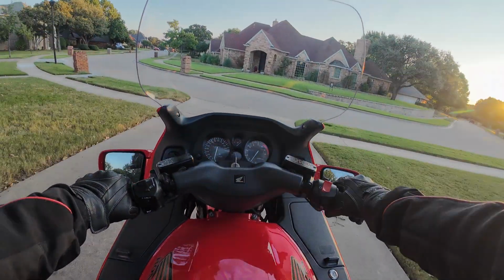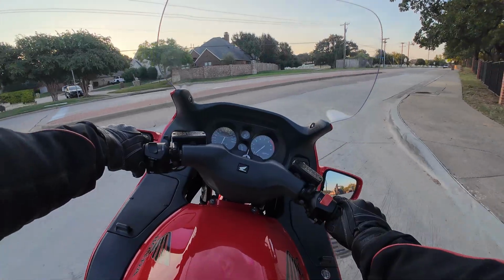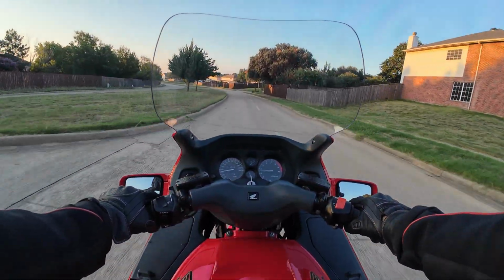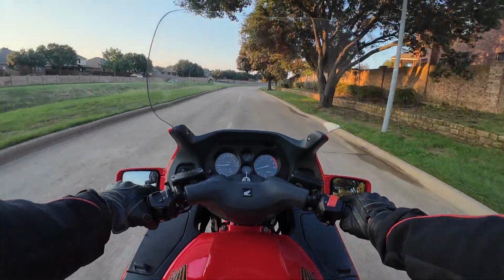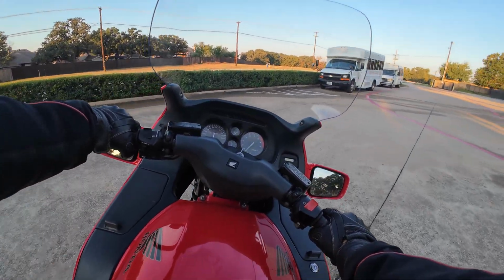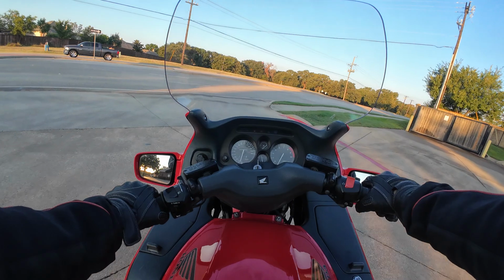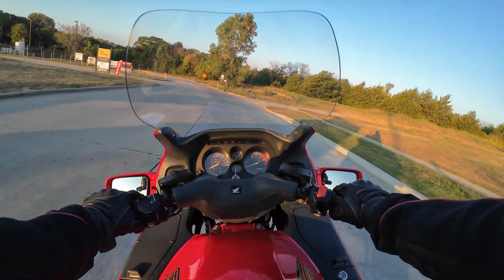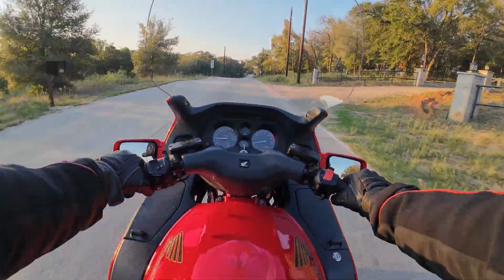ST1100 Sunday Ride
Hey everyone! Join me on a beautiful Sunday ride as I take my Honda ST1100 out for some adventure. There’s nothing quite like the feeling of the open road and the wind in your face, right?

In this video, I’ll share some of my favorite scenic routes, talk about what makes the ST1100 such a special bike, and maybe even throw in a few riding tips along the way. Whether you’re a fellow rider or just love the vibe of a good motorcycle journey, I hope you enjoy coming along for the ride!

Let’s connect and celebrate our love for motorcycles together!

Happy riding! 🌄❤️